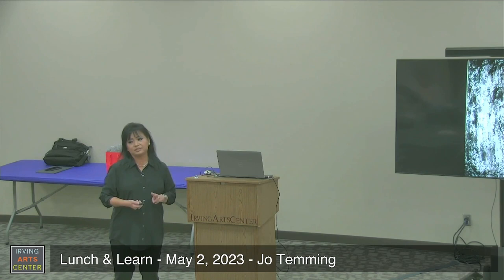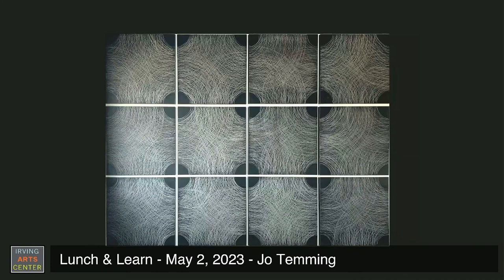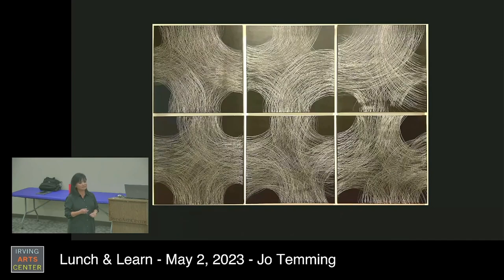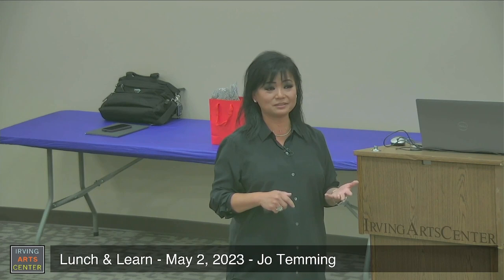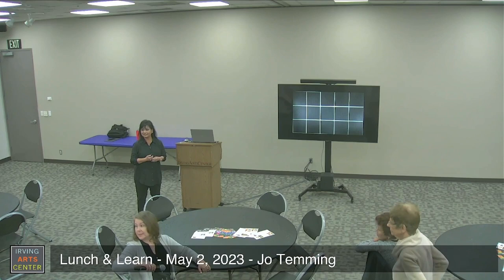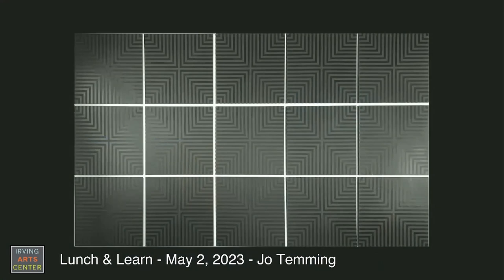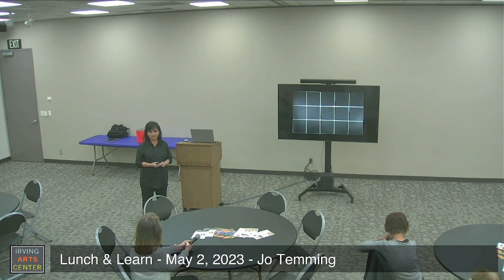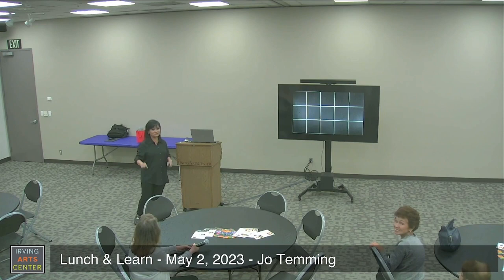Jo Temming - Lunch & Learn May 2, 2023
The May 2 Lunch & Learn program features the artist, Jo Temming whose work is on exhibit in the Irving Arts Center’s Carpenter Lobby Gallery through July 26, 2023.

Enjoy learning more about Jo Temming and her creative process,